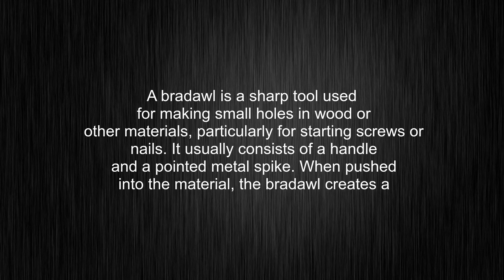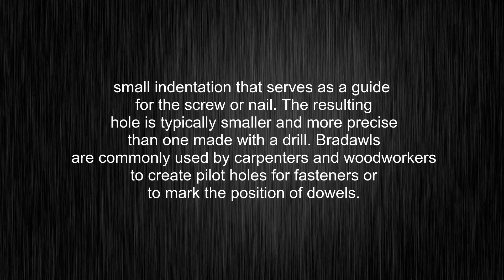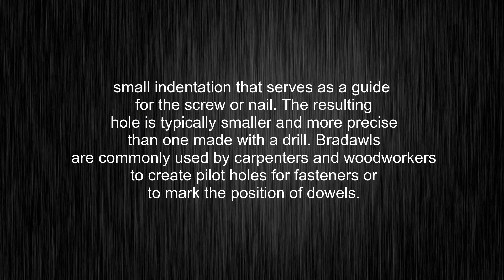What's the meaning of "bradawl", How to pronounce bradawl?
This video tells you what "bradawl" means, how to pronounce it, what is "bradawl" definition, how to say bradawl, provides a pronunciation guide and an accurate definition.
00:00 Pronunciation
00:32 Meaning